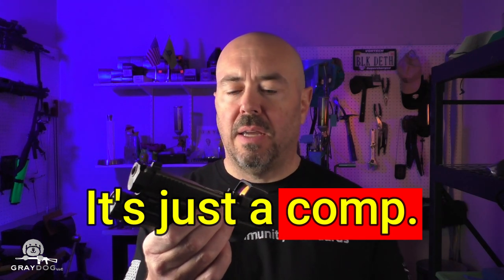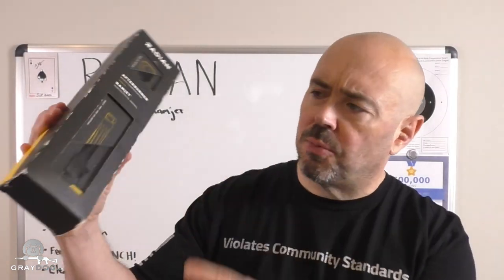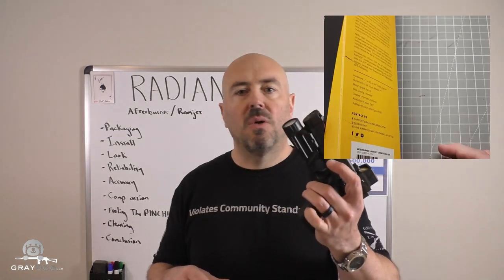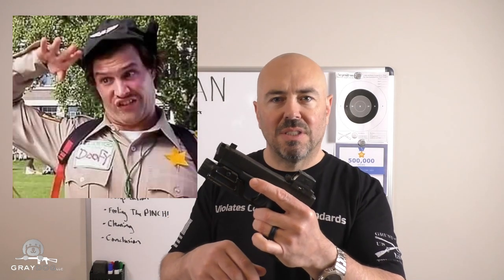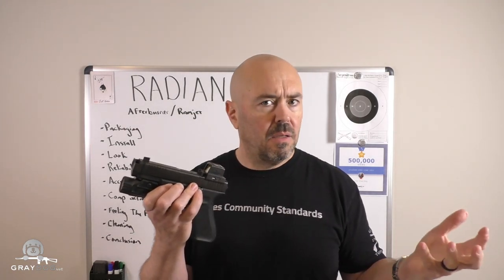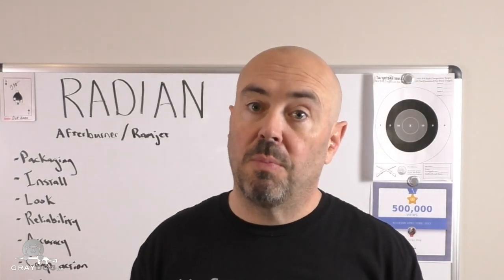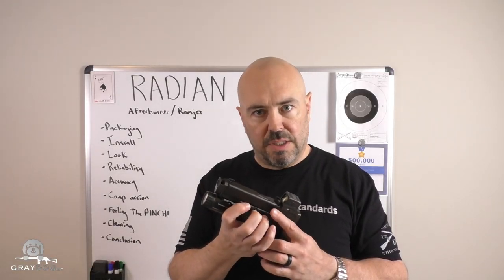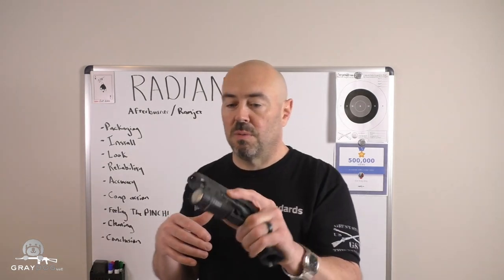RADIAN Ramjet/Afterburner: Executive Level Compensator!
Well, it took a long time to show up, but it finally did: the Radian Ramjet/Afterburner. It is a slick looking and functioning compensator for Glock 19s, from gen 3 forward. (Make sure you get the one for your generation gun!) It will also work on a Glock 45, which is what I installed mine on. I shot this gun through multiple courses of fire, different positions, while doing demos, and through various drills to see how it would do.

In this video I'll talk about the upsides and the downsides to this product. For some people the Radian Ramjet Afterburner will definitely be what you're looking for, but there are some that won't want this product. Let me save you some time, energy, and frustration by showing you what is good about this product, as well as what is bad.